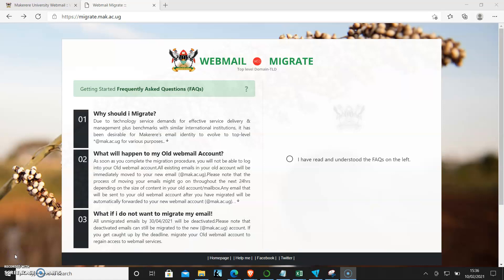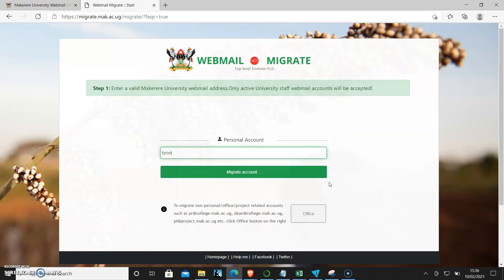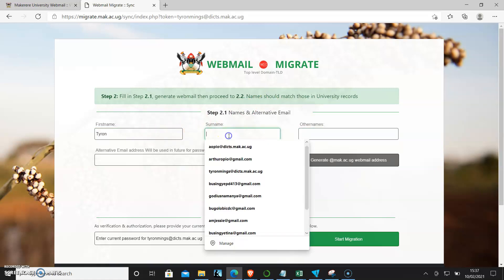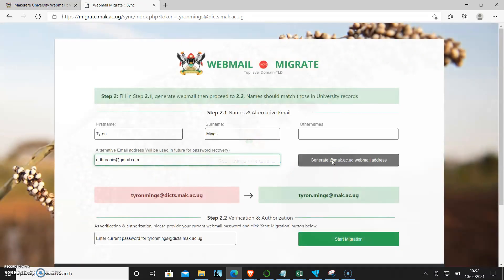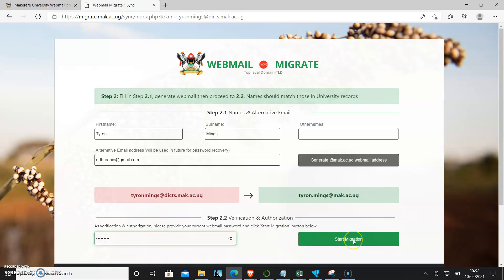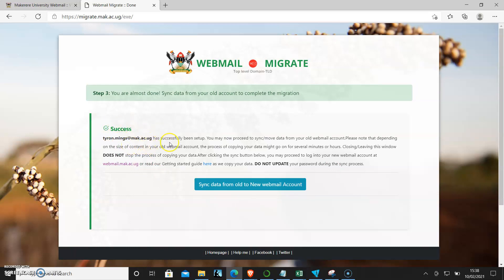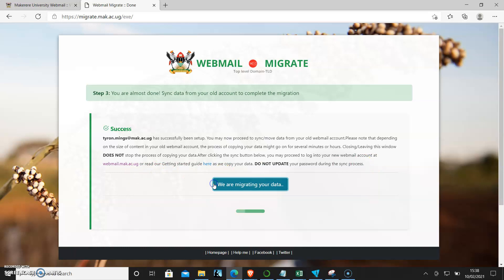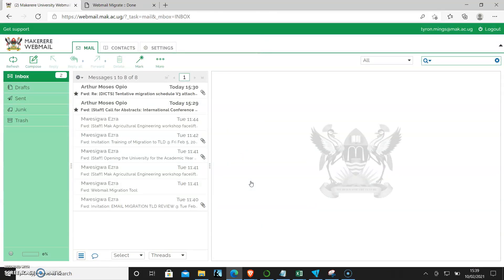How To Migrate Your Email To The Top Level Domain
On 28 Jan 2021, the DVC FA communicated about the change of Mak-related email addresses to a "Single Top-Level Domain". This key change will be in tandem with other government institutions and leading organizations and Universities the world over. It will allow integration of key services like HR management business process(e-HRMS).

On the 1st February 2021, The Director DICTS followed up with communication that detailed some of the plans that were getting underway, plans like back-end preparations, communication to users. He
After feedback was shared by staff, it was agreed that;

I. The standard nomenclature will be and that if users have the same names, the one who verifies second, the system will auto-tag name initials.
III.    Migration will be in a phased manner.

The 3 minute video shows the quick steps on how to migrate.